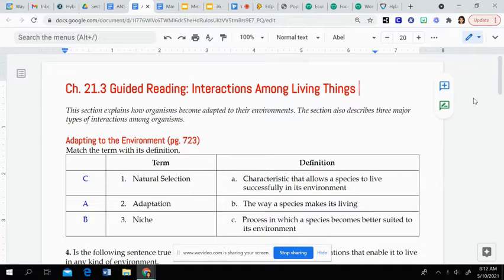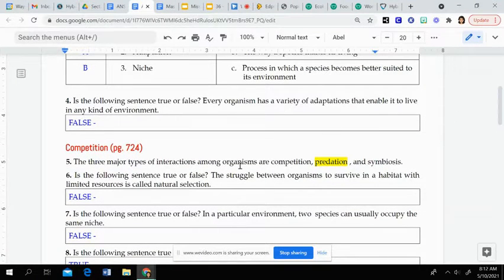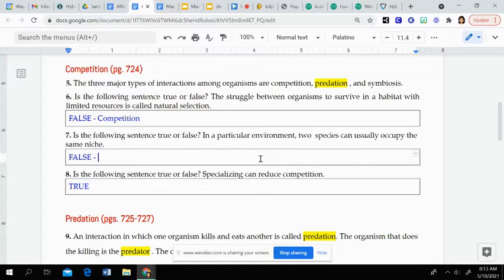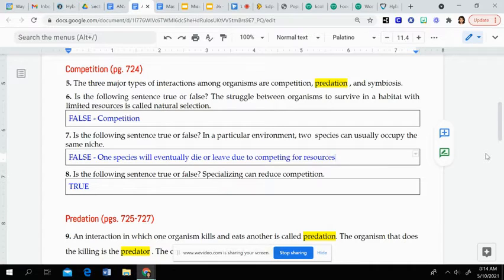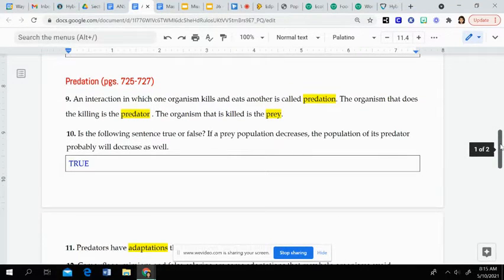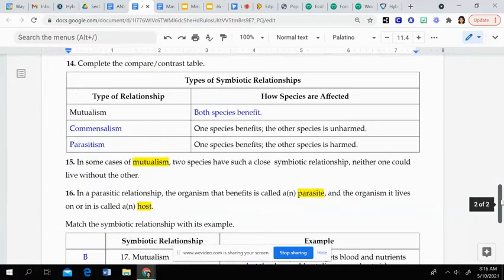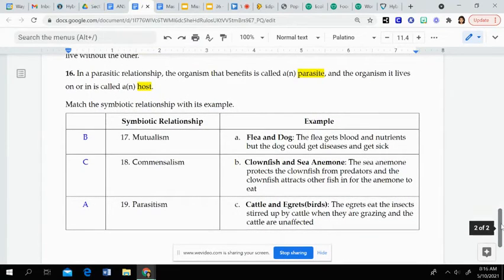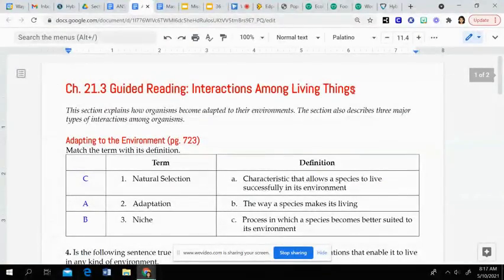Ch. 21.3 GR - Answer Check Video